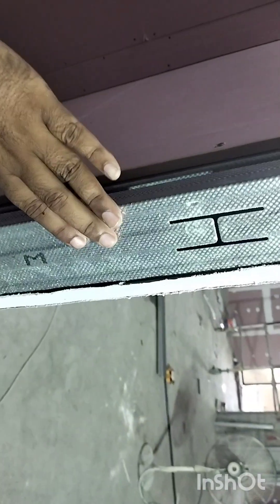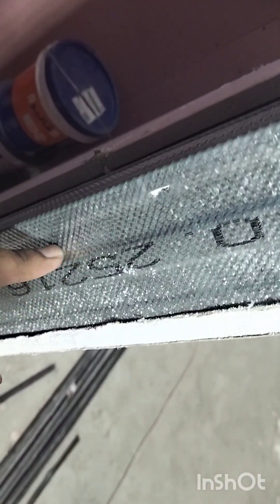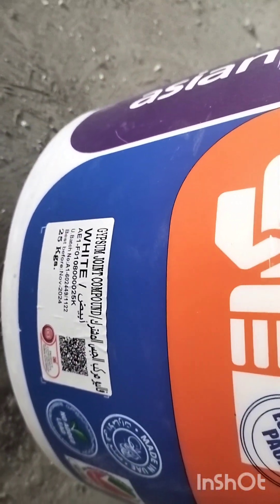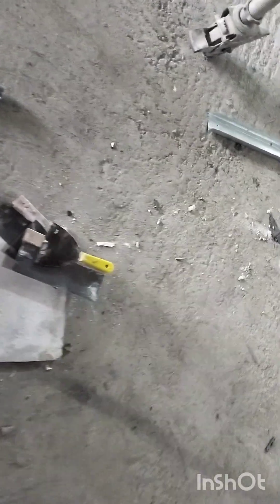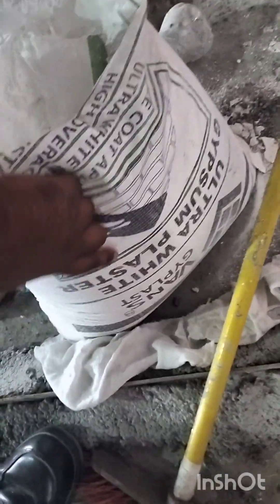Gypsum board work ..